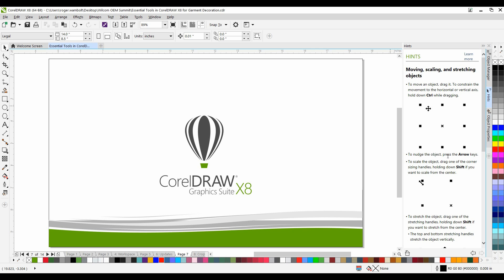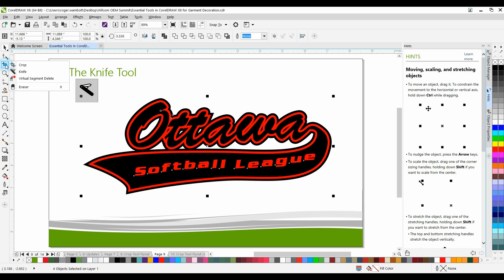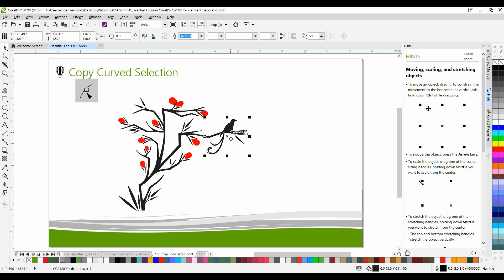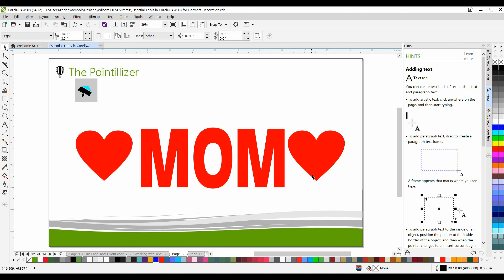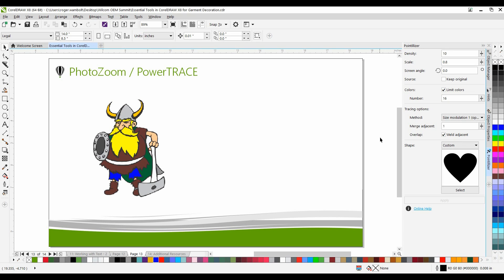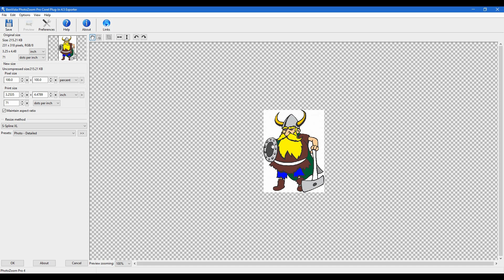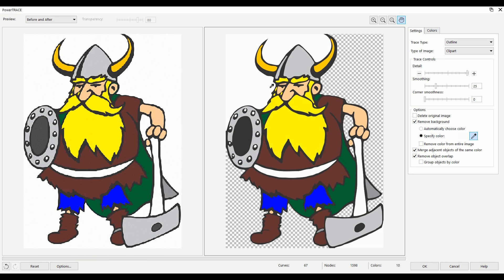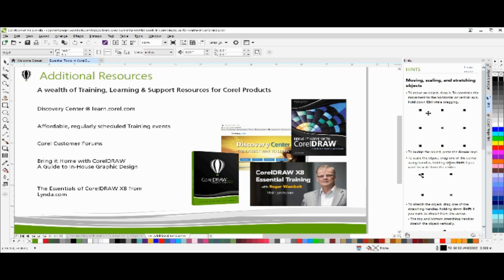The Essential Tools for Garment Decoration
In this tutorial we are going to take a look at some of the CorelDRAW Graphics Suite tools and features that can be indispensable when working on designs that are destined for garment decoration.